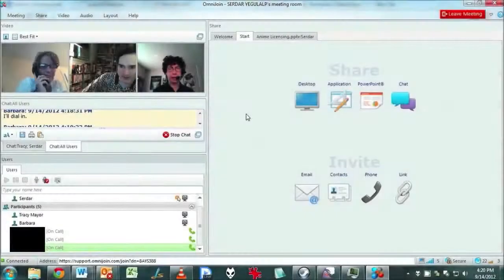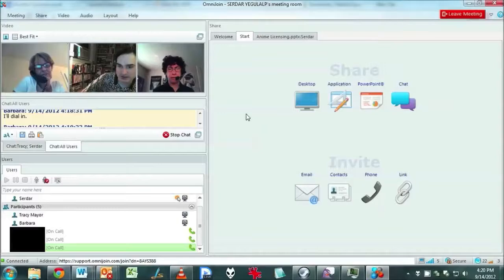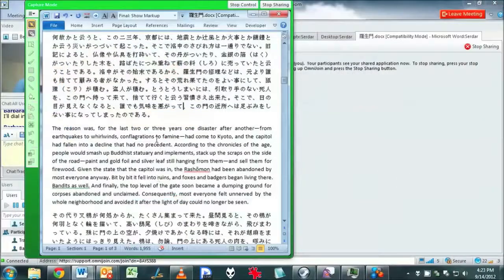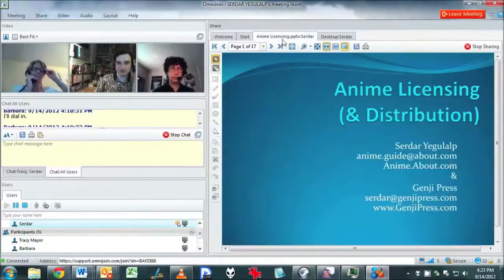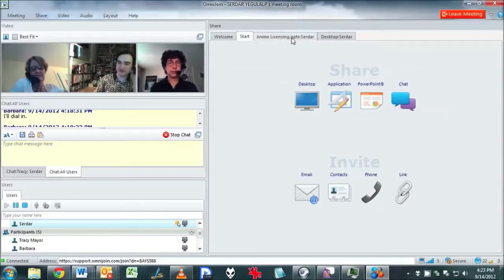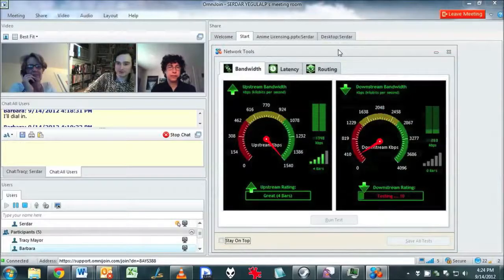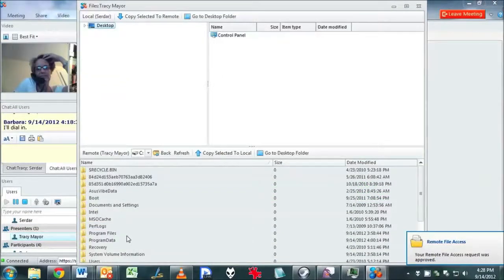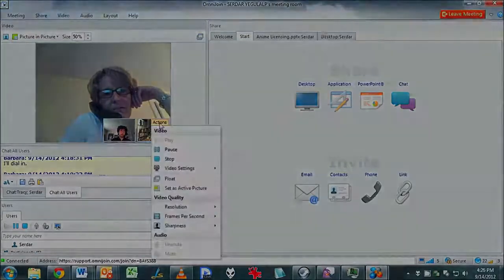Video Conferencing: OmniJoin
Remote colleagues and friends are the norm today. Serdar Yegulalp looks at 7 online videoconferencing services that help colleagues and friends keep in touch, share screens and collaborate on presentations.